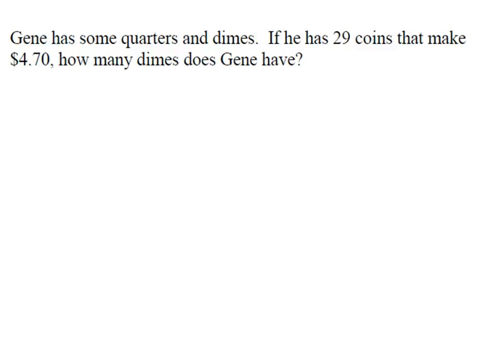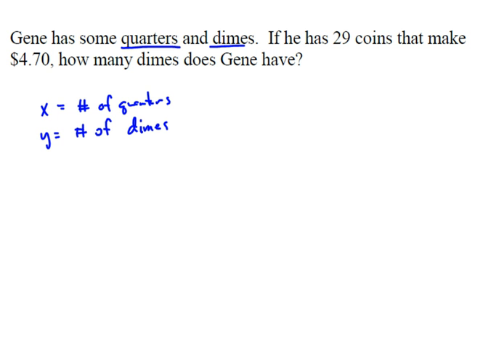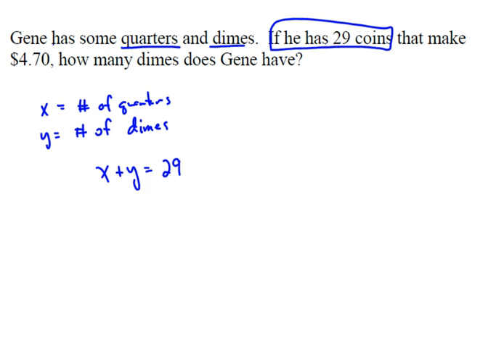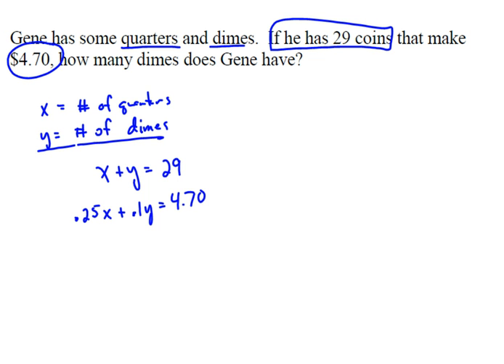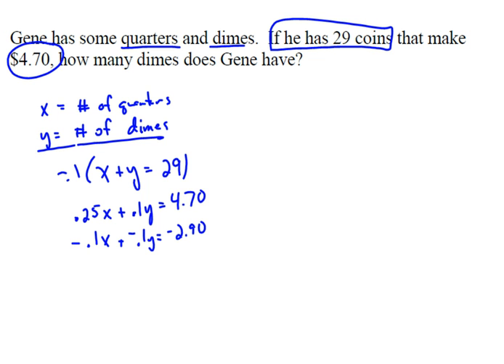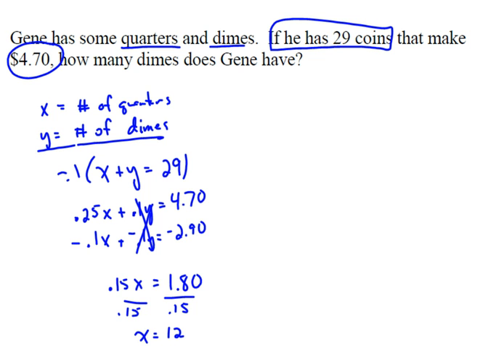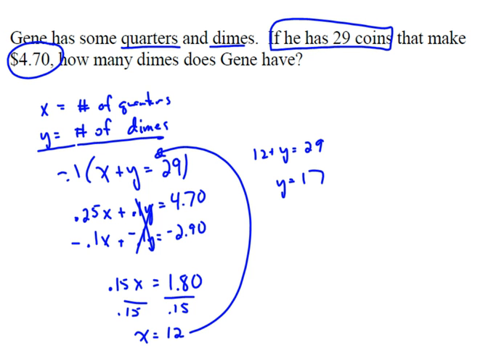Systems of Equations Application Example 3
In this problem we look at how to solve an algebra 1 word problem involving quarters and dimes by using systems of equations.